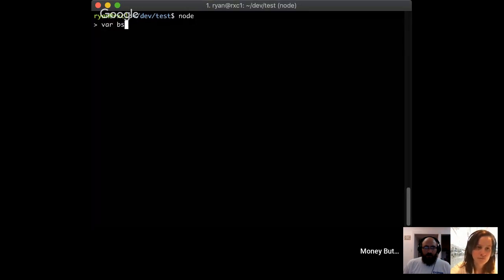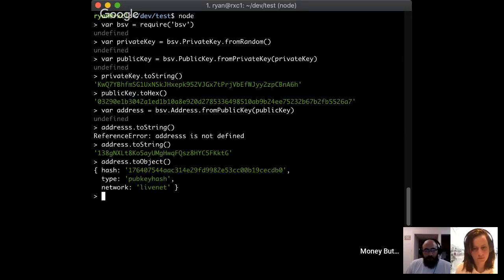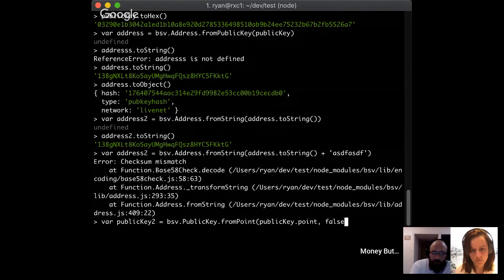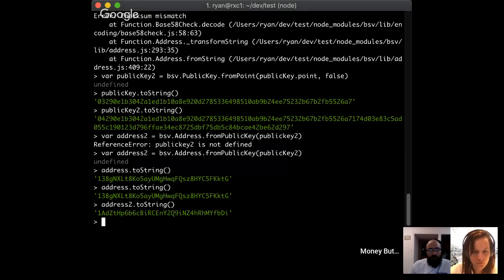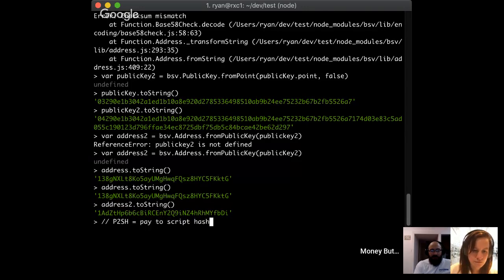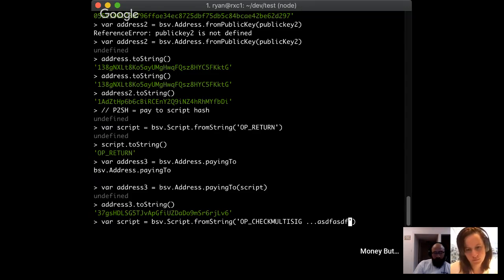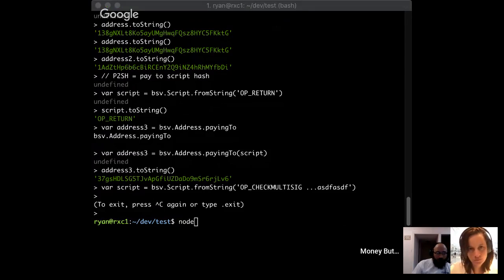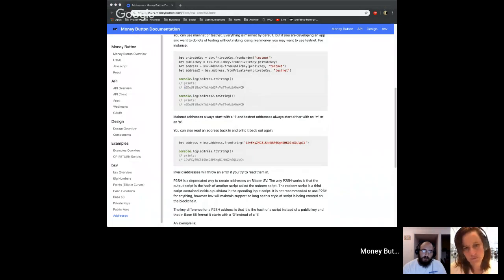Addresses (Money Button Documentation Series)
We are covering all of the material a developer needs to know to be able to build applications on the Bitcoin SV (BSV) blockchain, with or without Money Button. This documentation assumes the viewer is a developer who knows how to build an app, but who doesn't yet know much about Bitcoin SV.